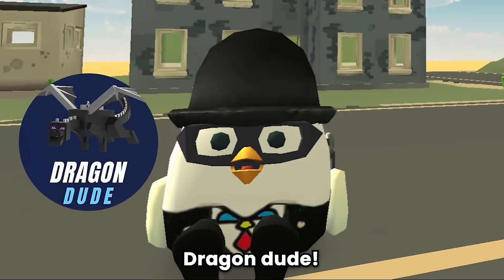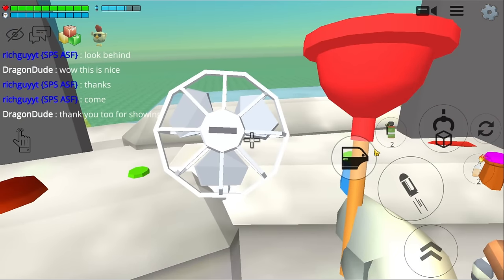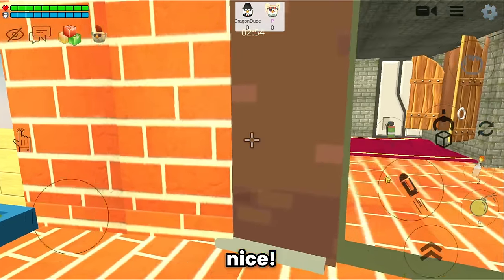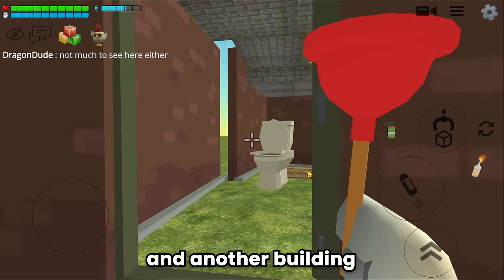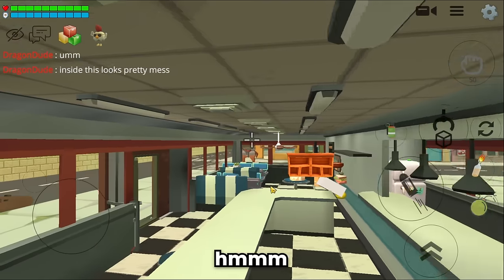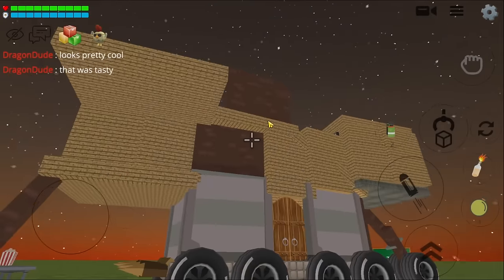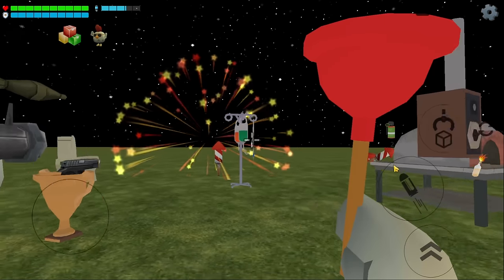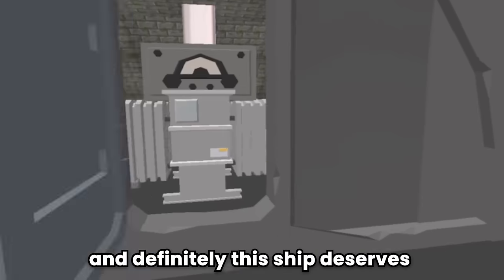Building an Epic Giant Submarine in Chicken Gun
Dragon Dude
Chicken gun